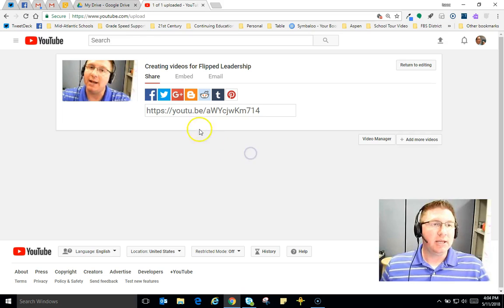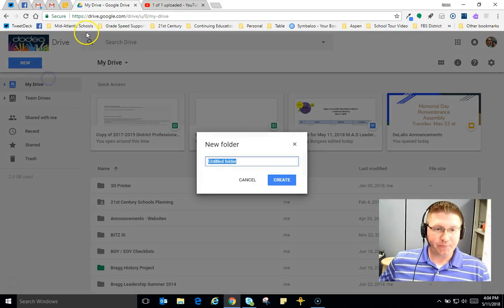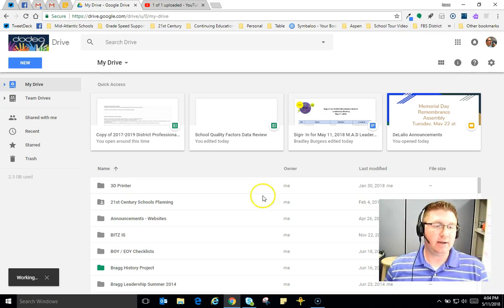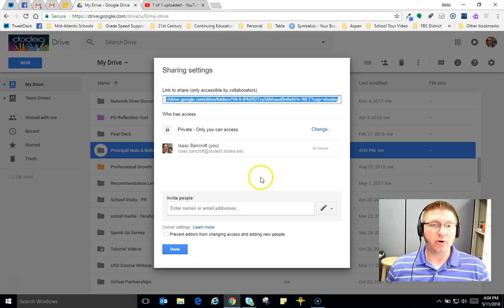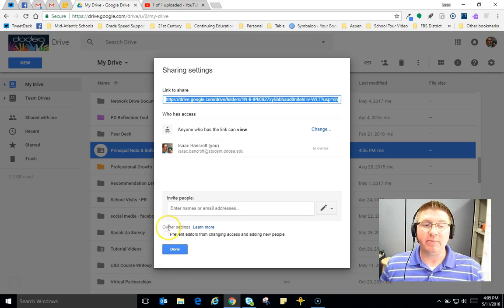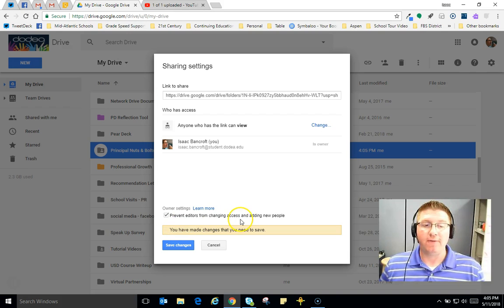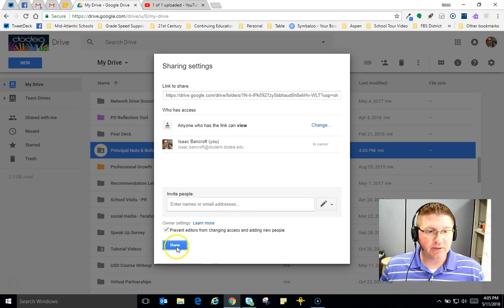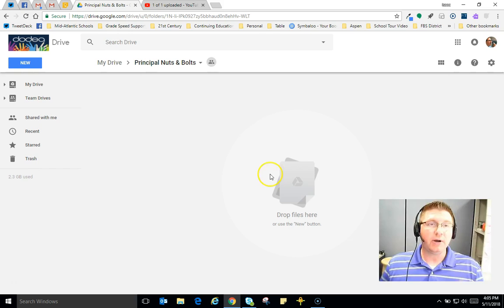Uploading to YouTube & Google Drive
This video shows two options for sharing videos publicly with your school stakeholders. 1) YouTube - upload and add to playlist, 2) Google Drive